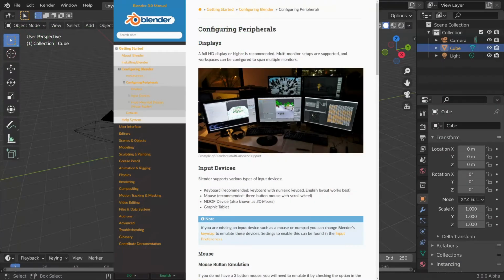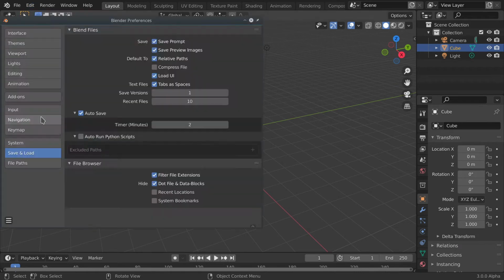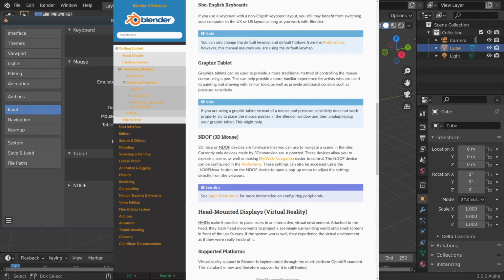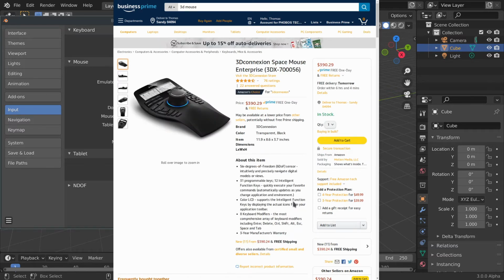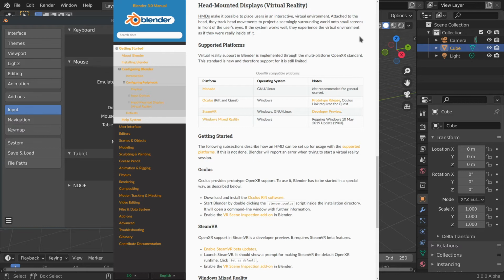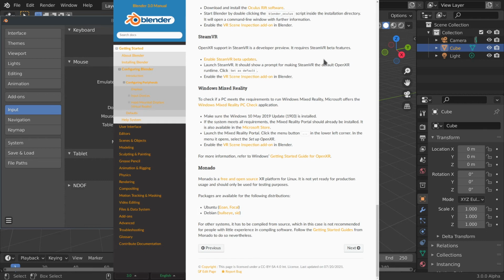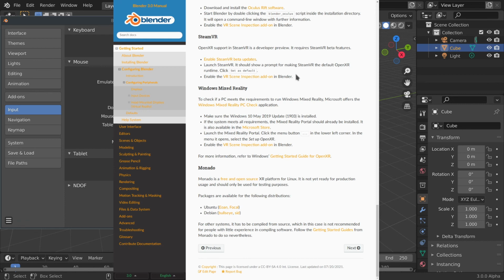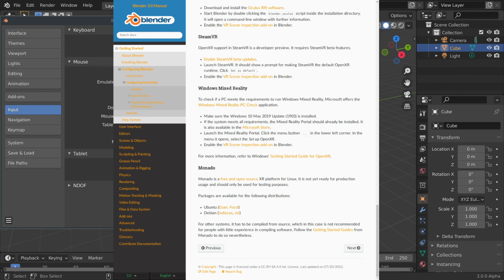Blender 3 Docwalk #10: Getting Started » Configuring Blender » Configuring Peripherals